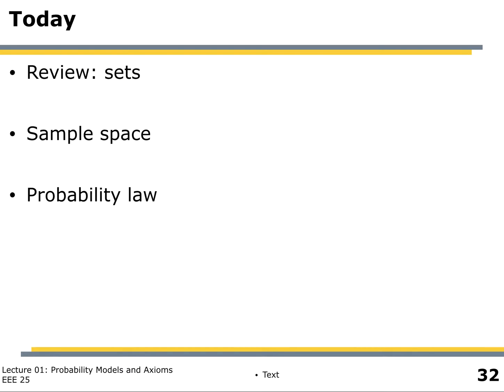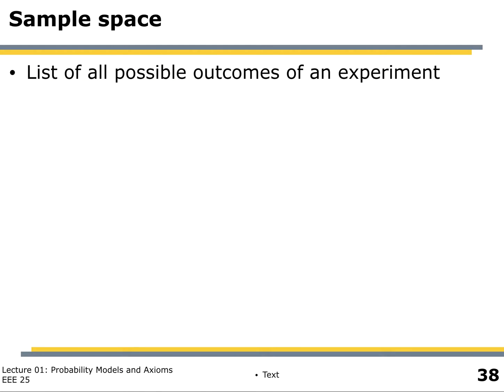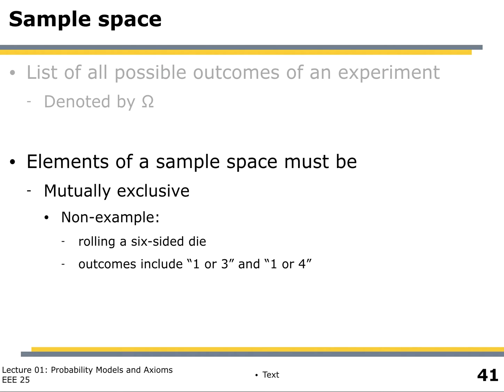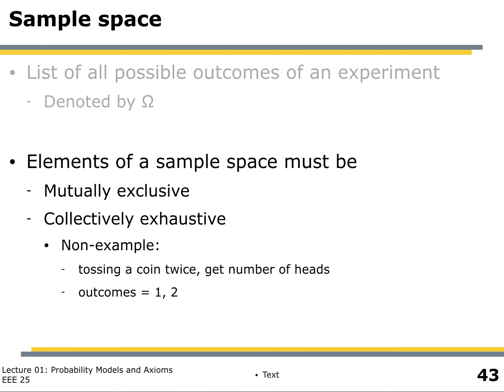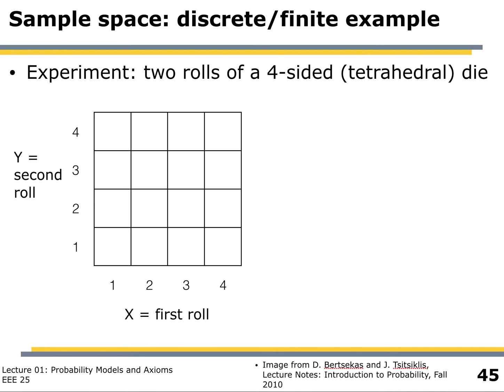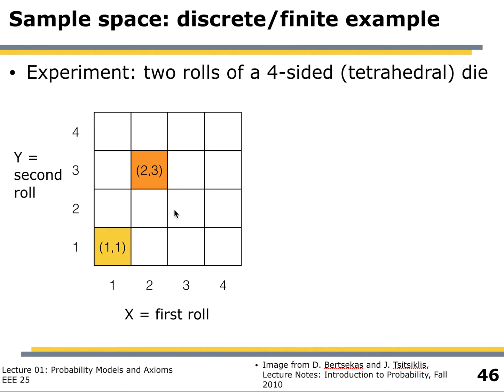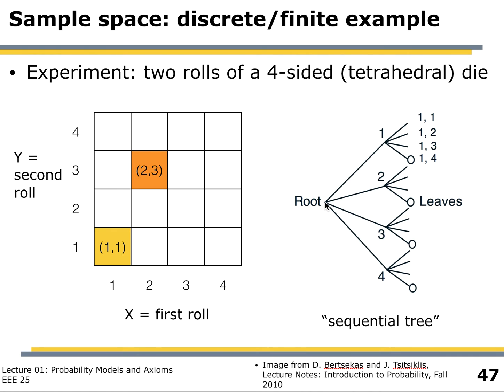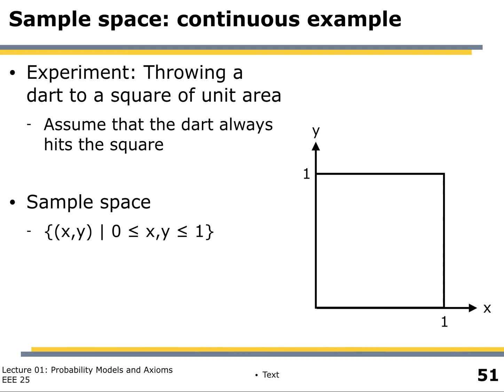EEE25_Lec01-02_SampleSpace